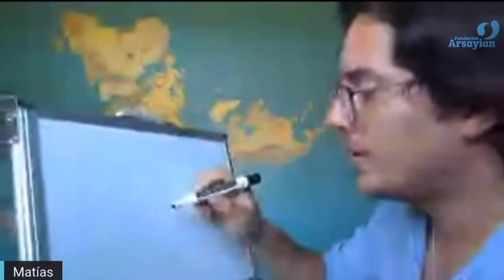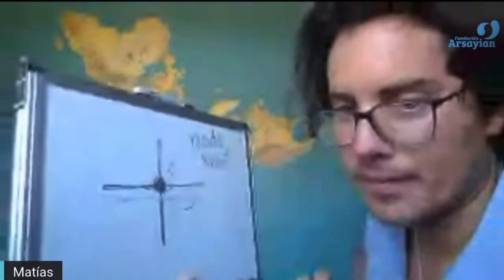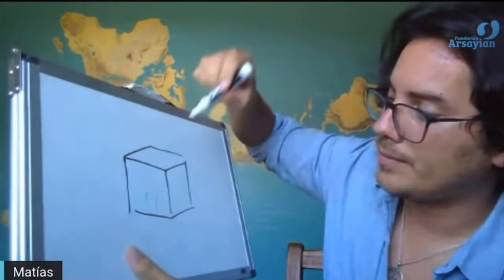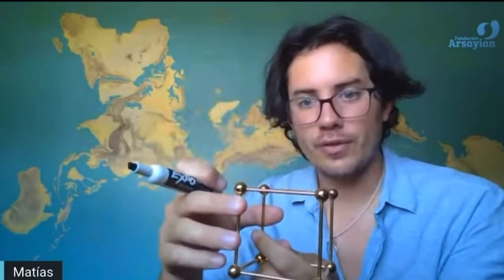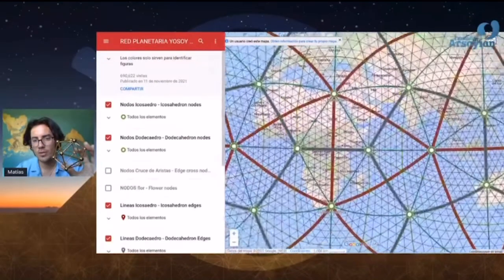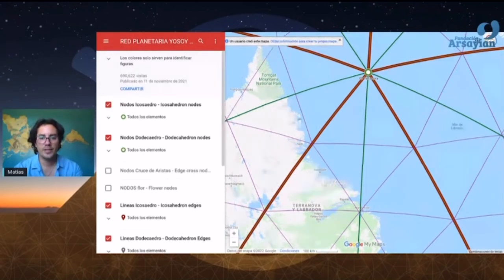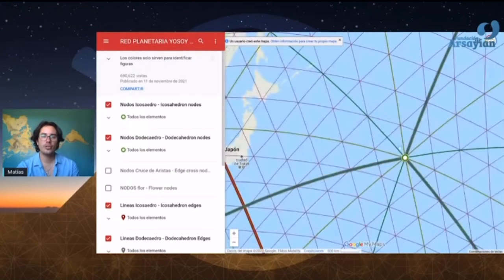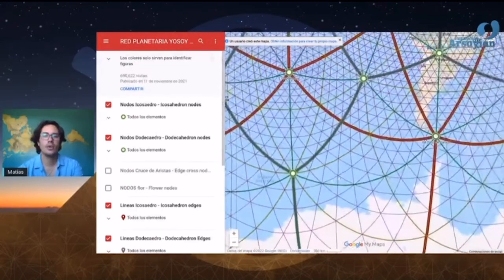The Power of the Energy Within Earth’s Ley Lines and Nodes Near You - Matias de Stefano